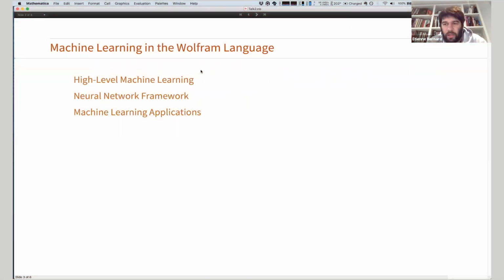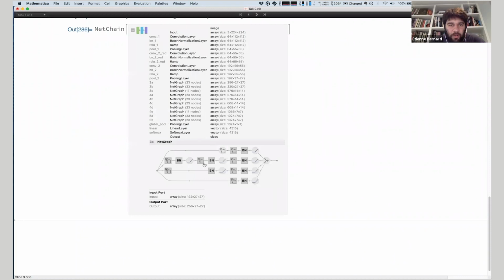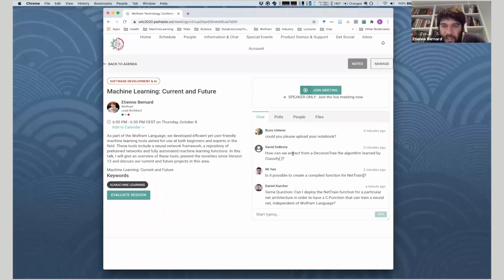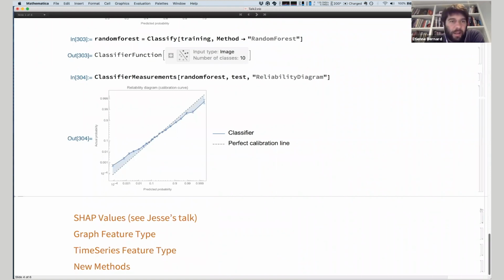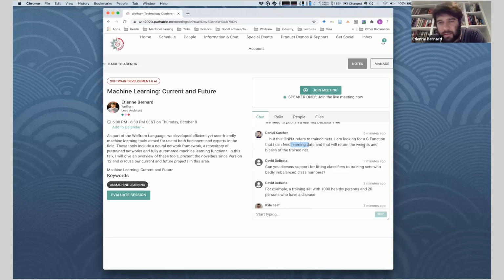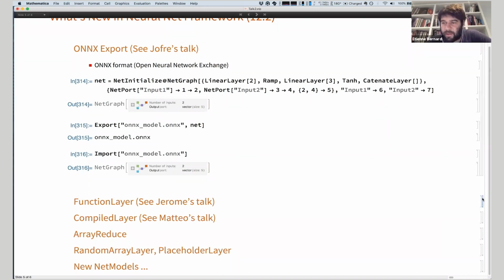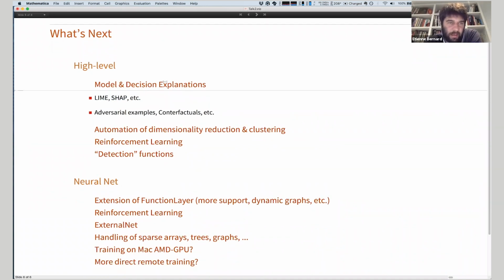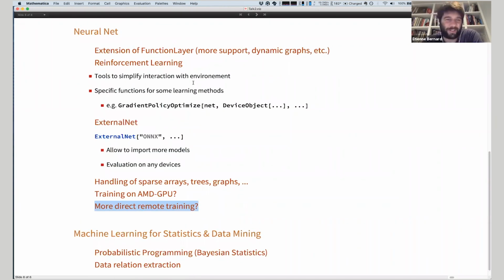Machine Learning: Current and Future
As part of the Wolfram Language, we developed efficient yet user-friendly machine learning tools aimed for use at both beginners and experts in the field. These tools include a neural network framework, a repository of pretrained networks and fully automated machine learning functions. In this talk, Etienne Bernard gives an overview of these tools, presents the novelties since Version 12 and discusses our current and future projects in this area.